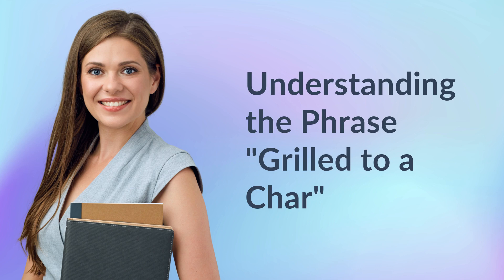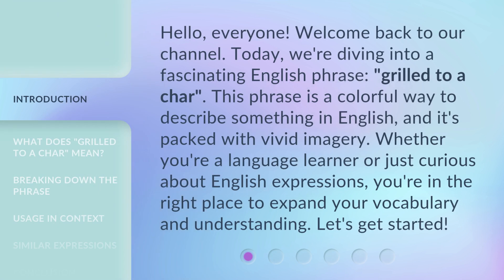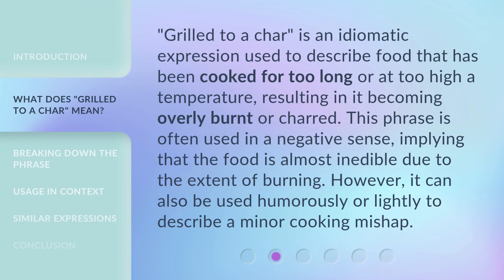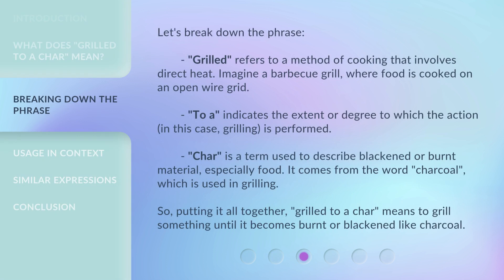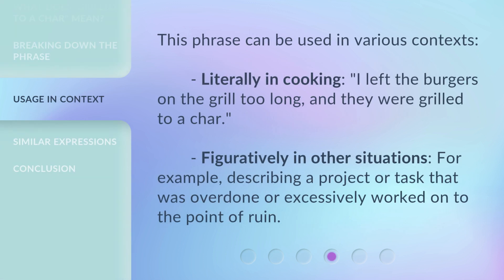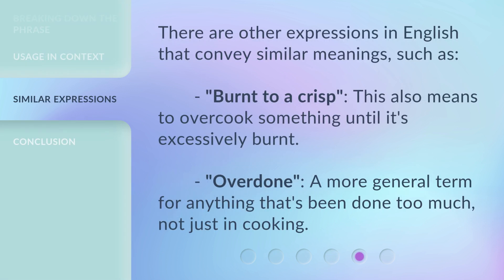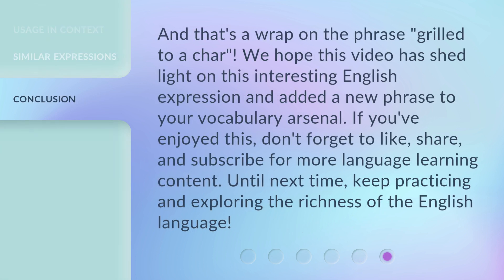Understanding the Phrase "Grilled to a Char"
Grilled to a Char: Unlocking the Meaning • Join us as we dive into the intriguing origins and hidden symbolism behind the popular phrase 'Grilled to a Char'. Discover the fascinating history and cultural significance of this expression that has become synonymous with perfection and intensity. Get ready to unravel the mystery and gain a whole new perspective on this commonly used phrase.

00:00 • Introduction - Understanding the Phrase "Grilled to a Char"
00:36 • What Does "Grilled to a Char" Mean?
01:05 • Breaking Down the Phrase
01:47 • Usage in Context
02:10 • Similar Expressions